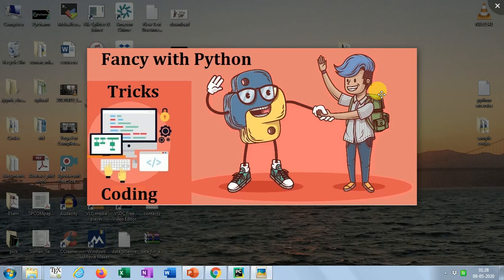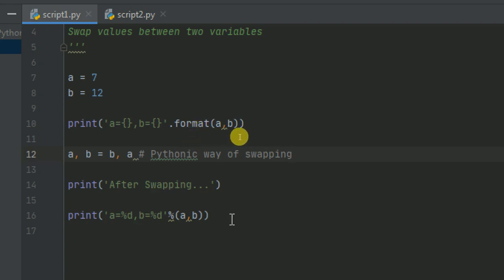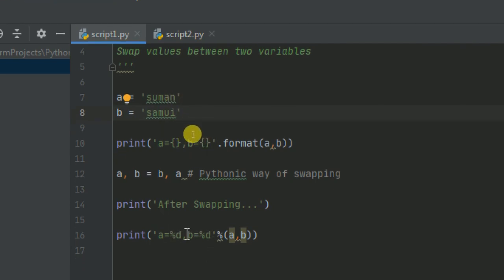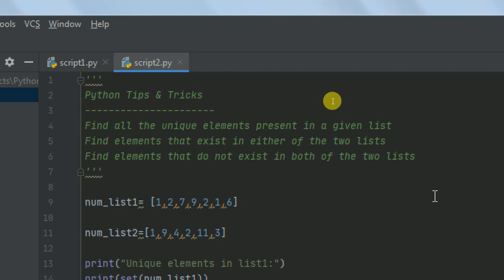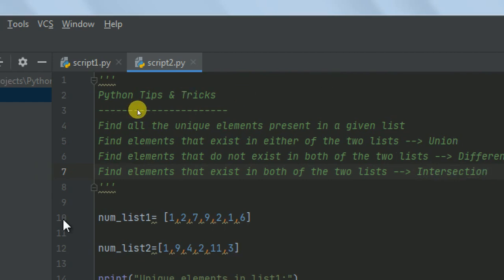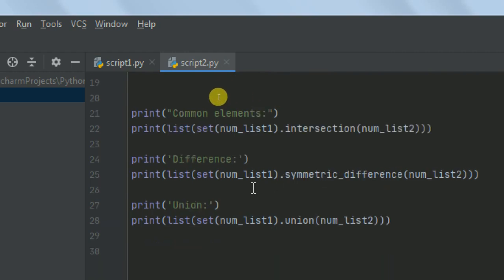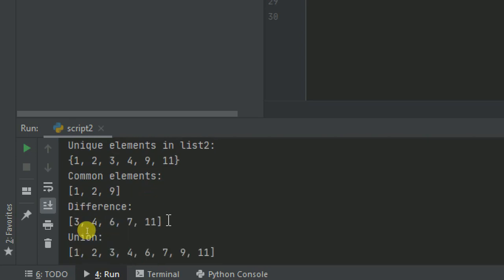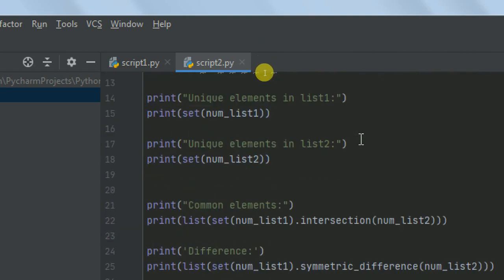Fancy with Python # 1| Coding Tricks | Variable Swapping and List operations (Pythonic ways)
1. Variable Swapping
2. List operations
a) Unique elements
b) Intersection
c) Union
d) Difference

~Happy Learning